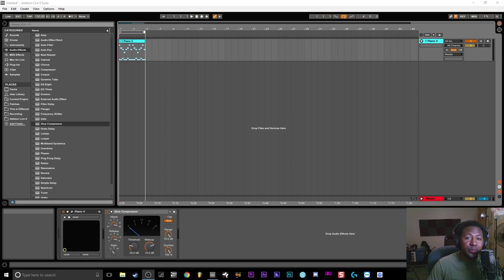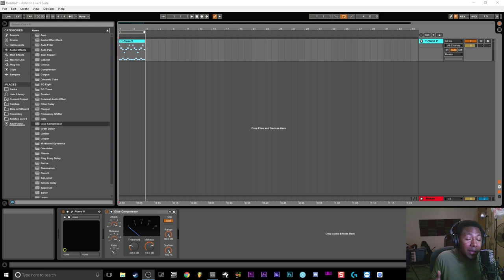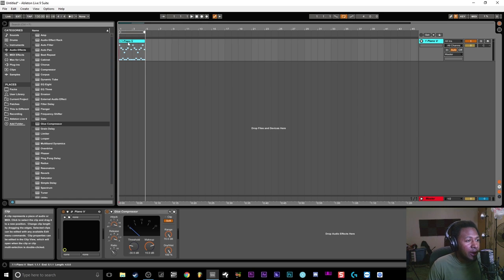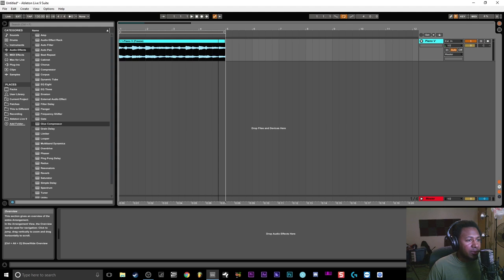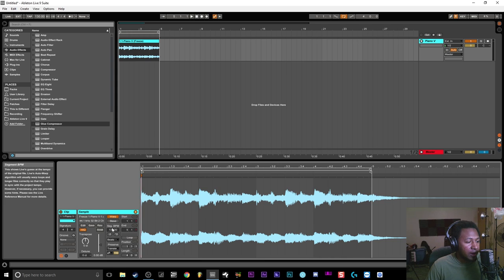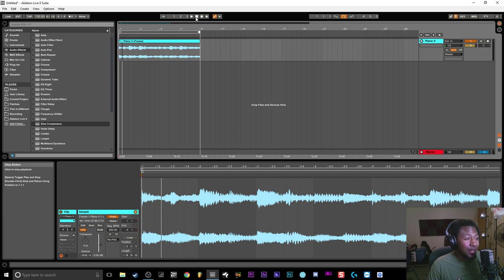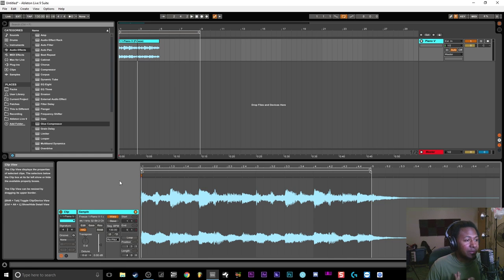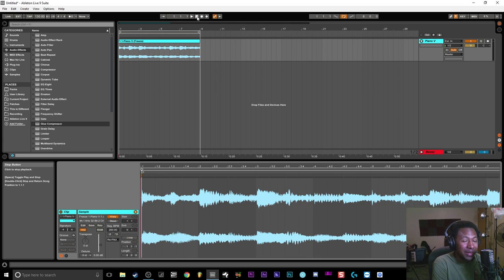How To Get The Half Speed Effect Like 808 Mafia in Ableton No Gross Beats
In this video i will show you how you can get the 808 Mafia half speed effect in ablton Live without having to use Gross Beats in a few easy steps.